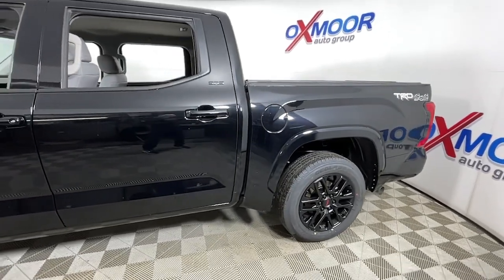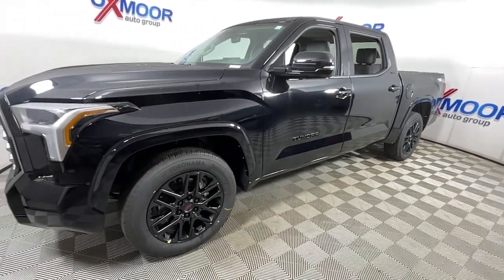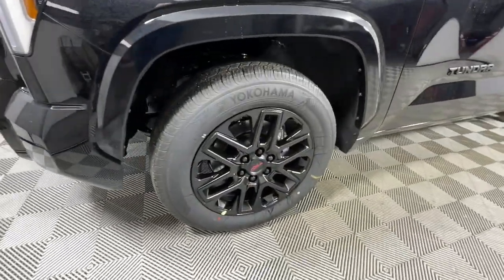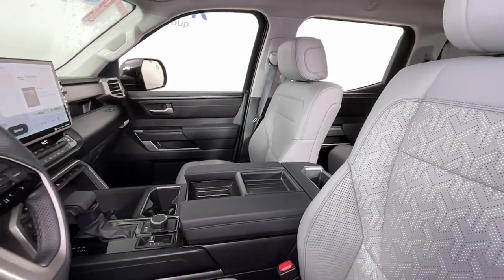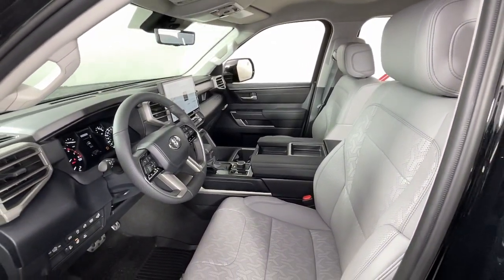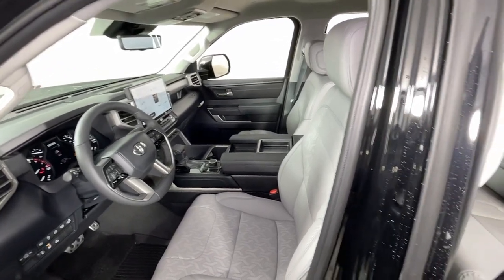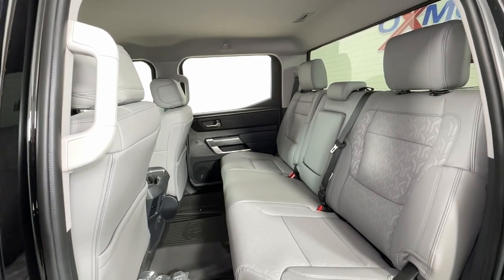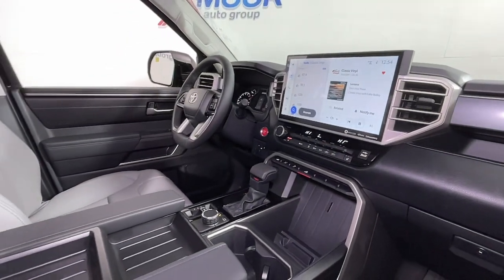2023 Toyota Tundra at Oxmoor Toyota | Louisville & Lexington, KY T54836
Midnight Black Metallic New 2023 Toyota Tundra SR5 available at Oxmoor Toyota in Louisville, Kentucky. Servicing the Lexington, Elizabethtown, KY New Albany, IN Jeffersonville, IN area.

Oxmoor Toyota
8003 Shelbyville Rd

2023 Toyota Tundra Midnight Black Metallic Factory MSRP: $60,034 SR5 Advanced Technology Package - Includes Blind Spot Monitor (BSM), Front and Rear Parking Assist with Automatic Braking, large fuel tank (32.2 gallons), Panoramic View Monitor (PVM), and Trailer Backup Guide with Straight Path Assist, Premium Audio Package - Includes 14-in Toyota Audio Multimedia, Bed + Cabin Power Supply (400W/120V AC), and LED Bed Lights, PVM + BSM Outer Mirrors (color-keyed), TRD Sport Premium Package - Includes 20-inch TRD alloy wheels, TRD grille, TRD SPORT bed-side decal, lowered sport suspension with Bilstein shocks, red TRD engine start button, TRD leather shift knob, aluminum sport pedals, SofTex-trimmed seats, 8-way power adjustable front seats with 2-way power lumbar, heated front seats, dual zone automatic climate control, and color-keyed outer door handles, Heated Leather Steering Wheel, All Weather Floor Liners, Tri-Fold Tonneau Cover, Stainless Steel Door Edge Guard, 4WD, Boulder w/Fabric Seat Trim (FB).